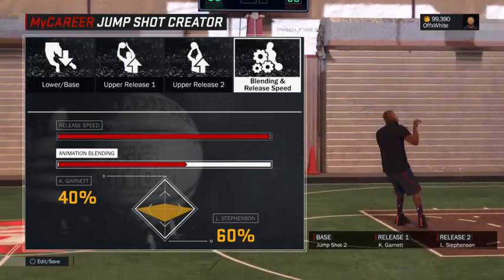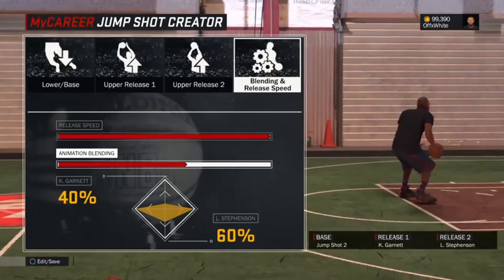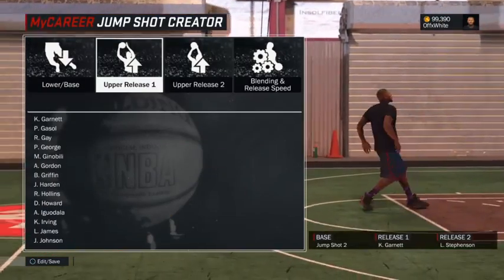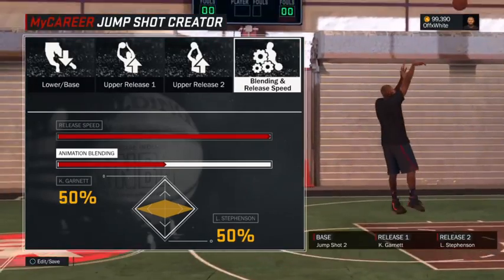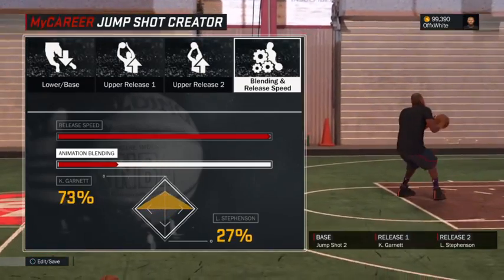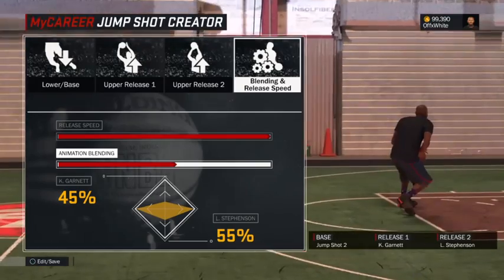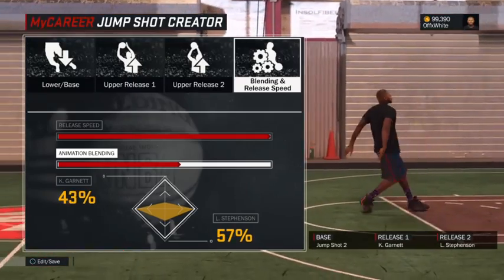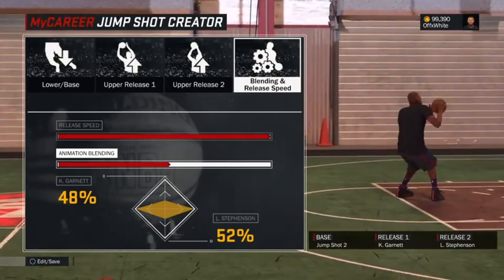NBA 2k18 Kevin Durant sig shot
Let's move forward now.